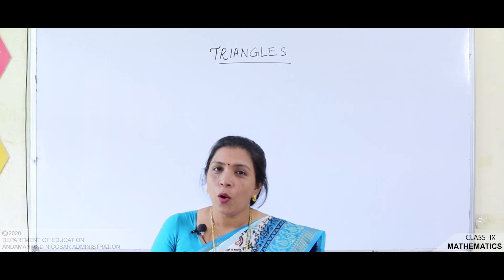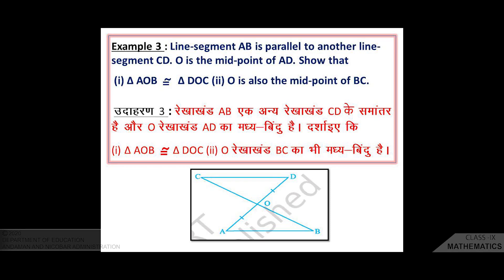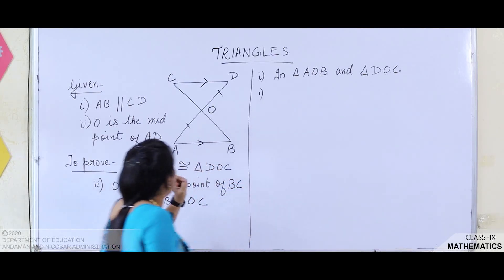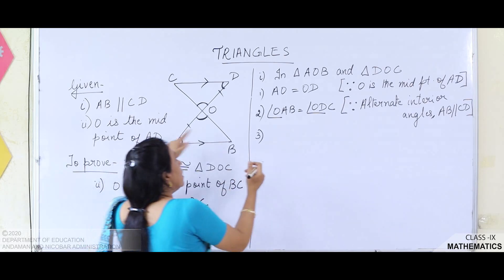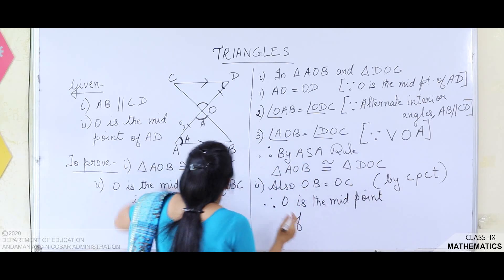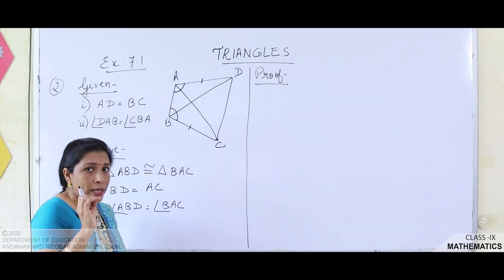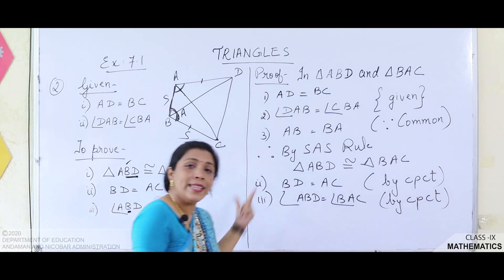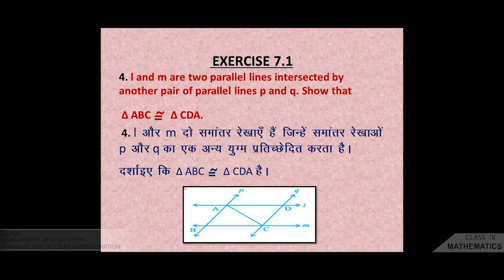CLASS 9 MATHS- Triangles-3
G Elgin Mary